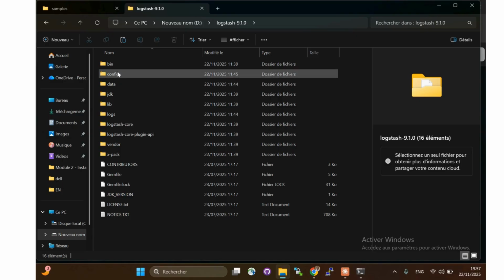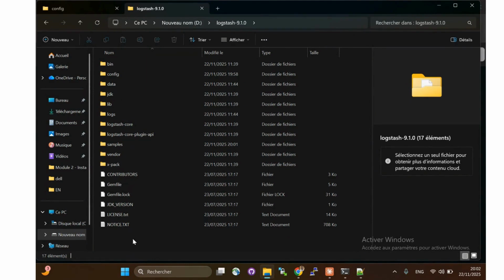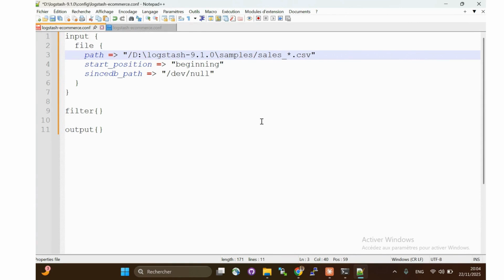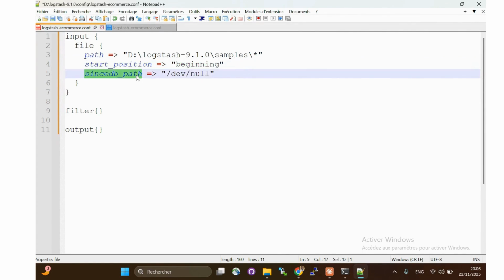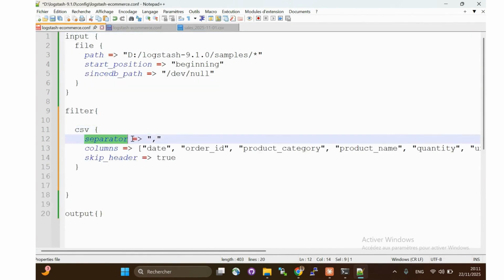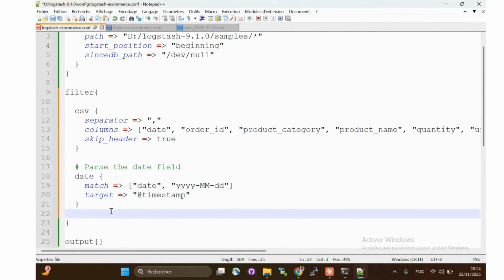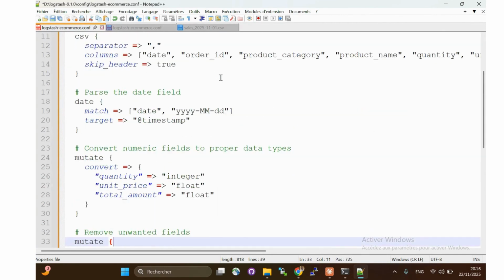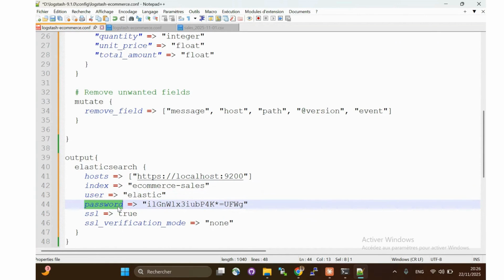2-2 Configuring the Logstash Pipeline English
⚙️ Logstash Pipeline Configuration | E-commerce Data Ingestion
Learn how to configure a complete Logstash pipeline to ingest your e-commerce data into Elasticsearch! In this hands-on tutorial, we create and configure the Logstash pipeline that will transform and send your sales data to Elasticsearch.

📁 VIDEO RESOURCES
Access all the files you need to follow along:
Logstash configuration files
E-commerce sales data
Project scripts and resources

🔄 What You Will Learn:
Creating the Logstash configuration file (.conf)
Configuring the INPUT: reading data files
Configuring FILTERS: transforming and enriching the data
Parsing and structuring sales data
Converting data types (dates, numbers, etc.)
Configuring the OUTPUT: sending data to Elasticsearch
Error handling and pipeline validation
Testing and starting the Logstash pipeline
Logstash configuration best practices

This pipeline is the core of our analytics project — it ensures clean, structured, and reliable data ingestion into Elasticsearch!

🎁 SPECIAL DECEMBER 2-IN-1 OFFER!